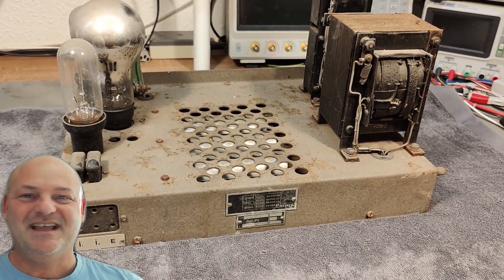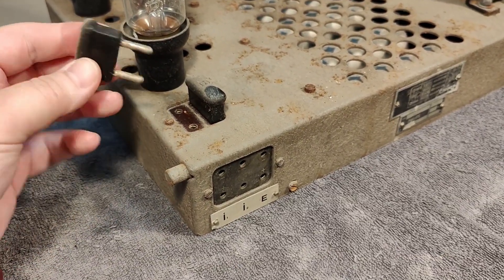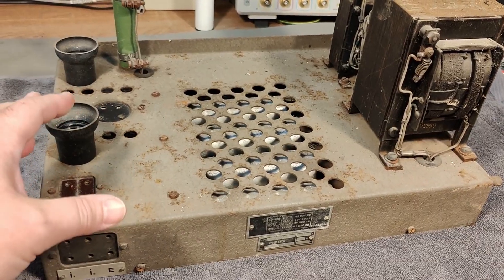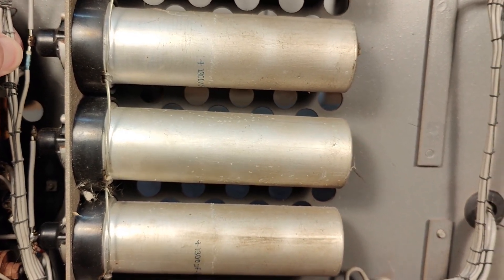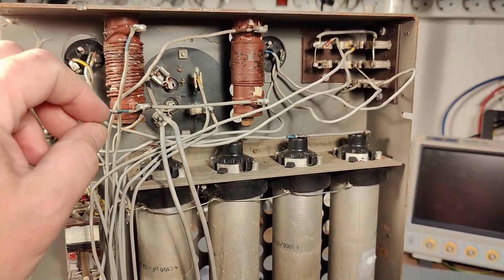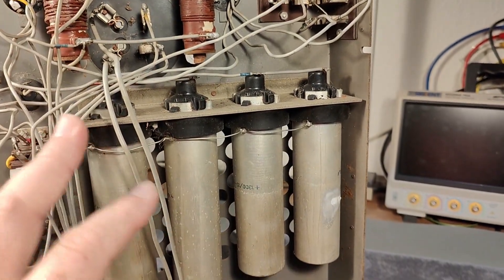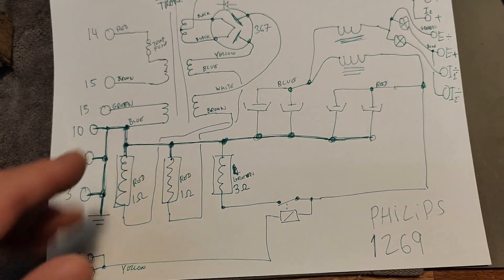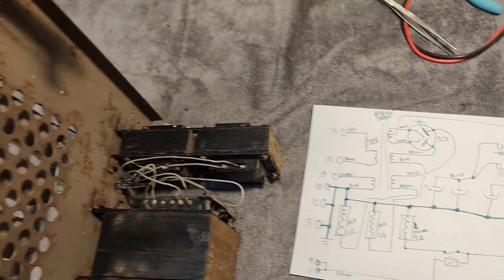Philips 1269 cinema system tube power supply 1943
My cinema system also contain two model 1269 Philips tube power supply
i have found release information 1943
what exactly is this unit used for ?
please comment on : more info about this unit where to find ?
After this video was made i performed more experiments, alle caps are shorted, but all tubes works, the 367 tube is really interesting 1.9V 8A filament, and it shine nice purple when i pull some anode current thru it also, it works a bit like a TRIAC, it turn on at hight voltage about 17V but stay on, down to a about 8V, as long as the current is high enough to keep it on.